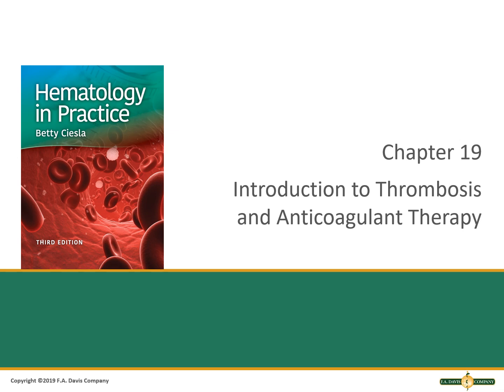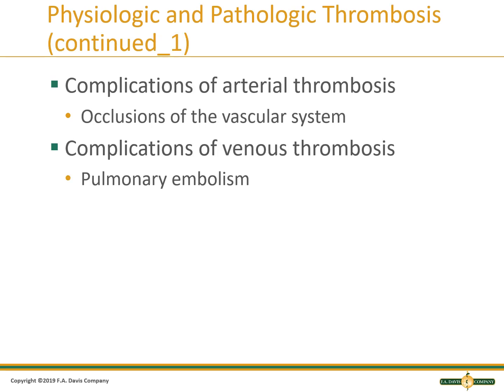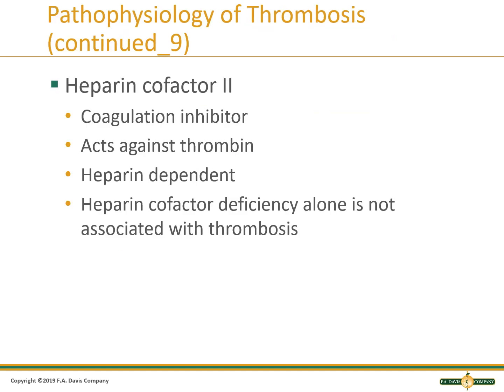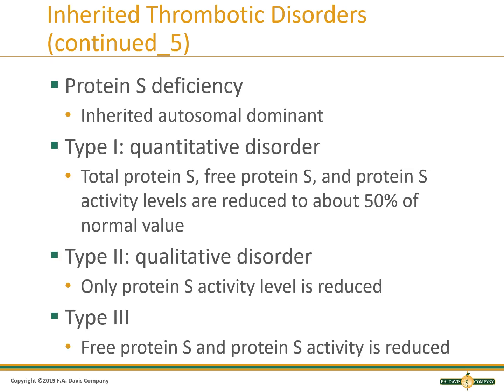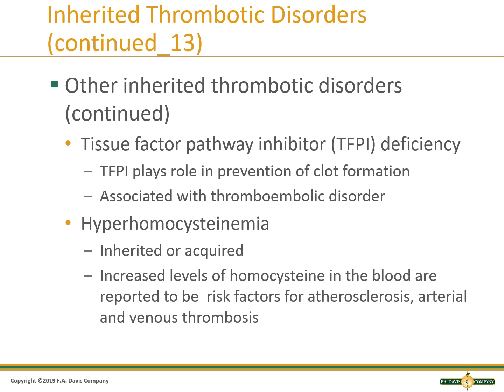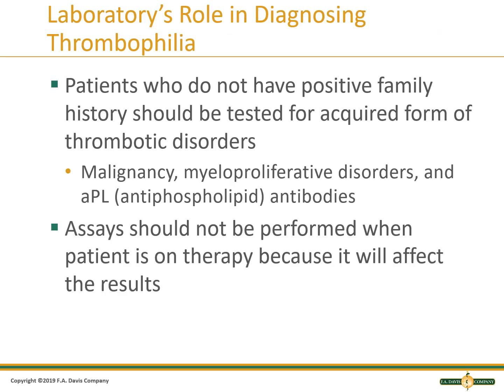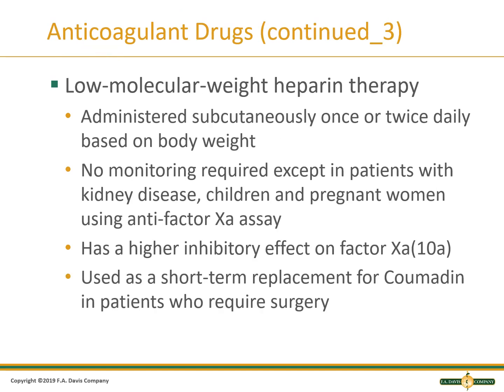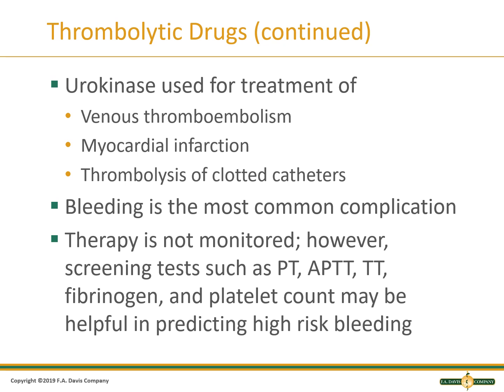Hem 1 - Chapter 19: Introduction to Thrombosis and Anticoagulant Therapy